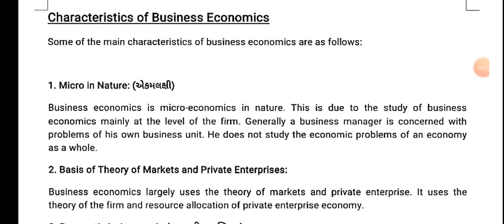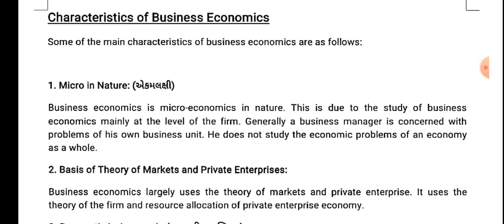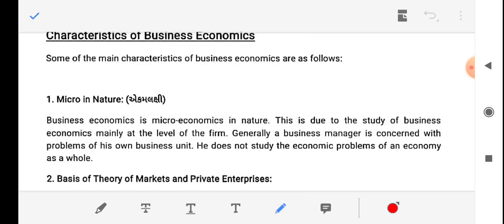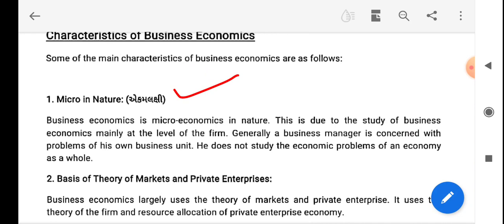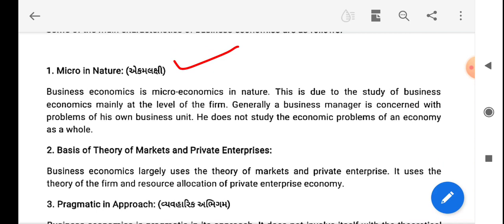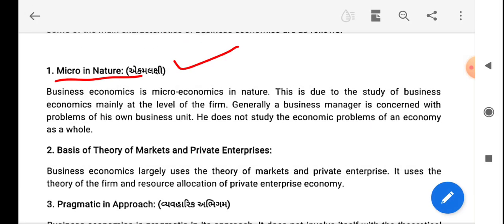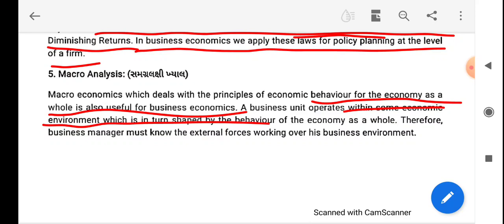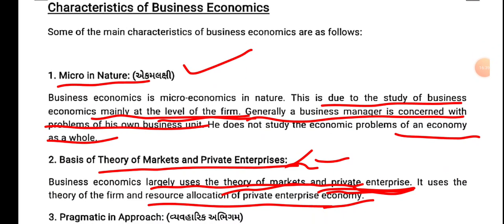F.Y.B.Com | Business Economic (English ) | Lecture - 4 | Unit - 1